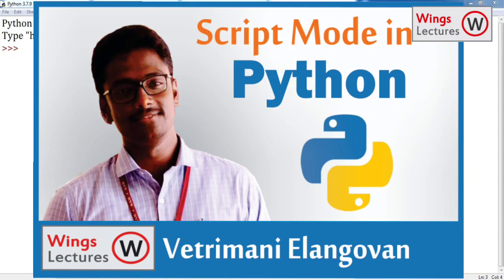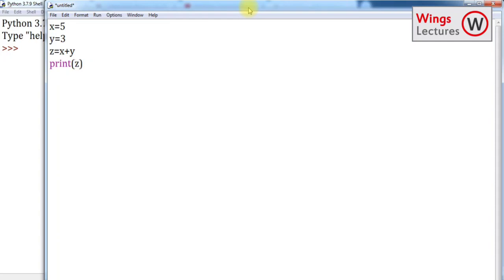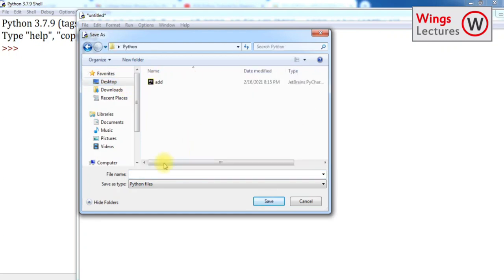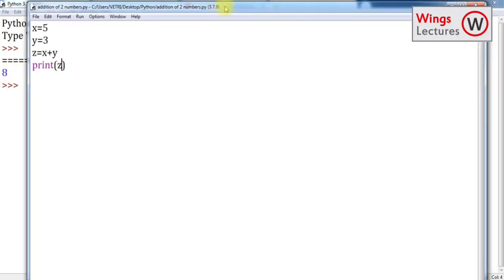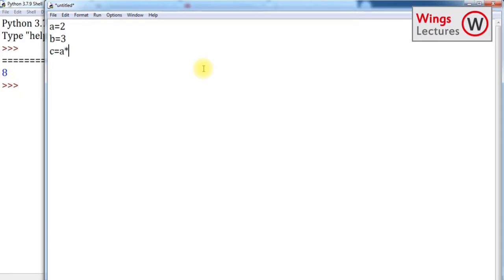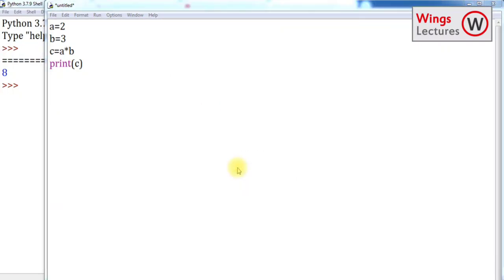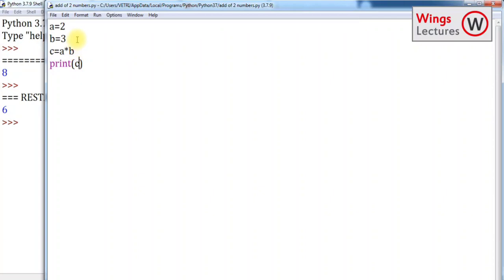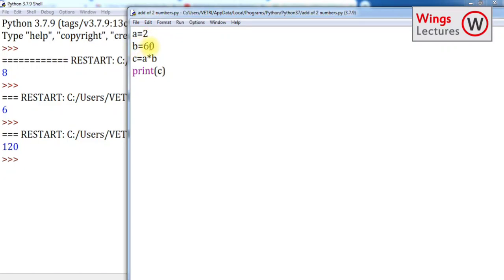Script mode in Python - Wings Lectures